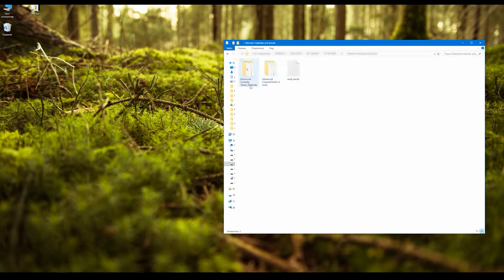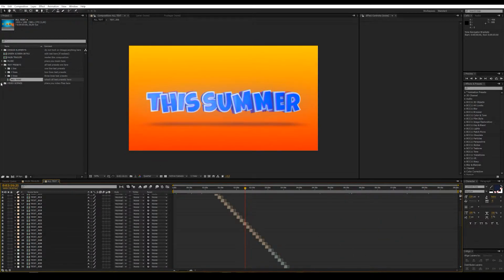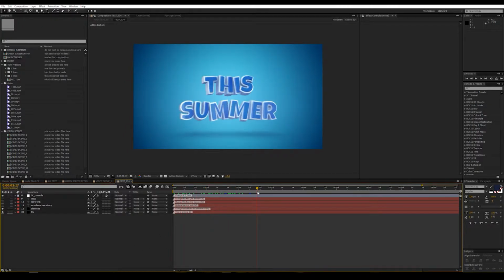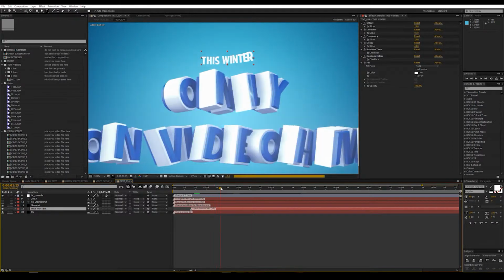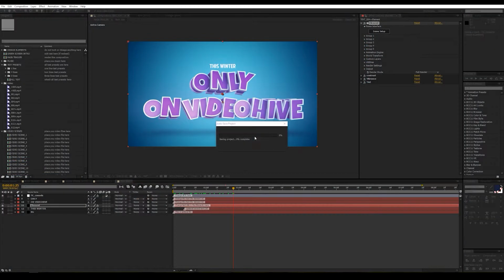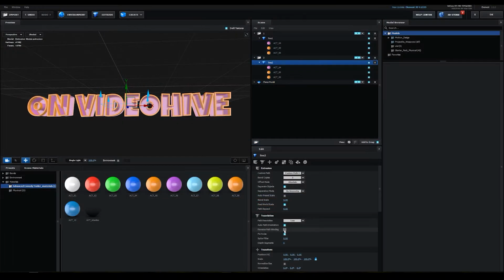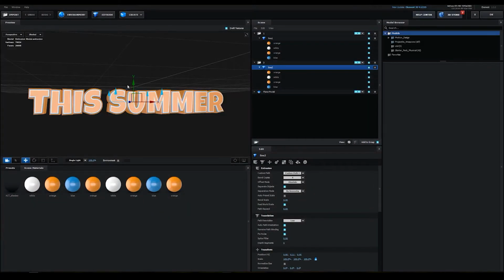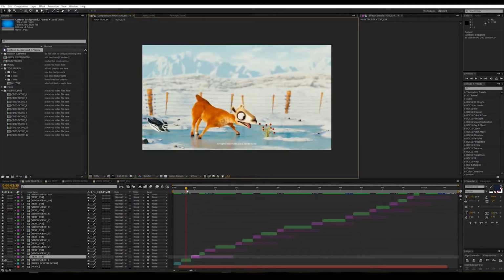Advanced Comedy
PROJECT MAIN FEATURES:

Works with After Effects CS5.5, CS6, CC and higher
Full HD (1920×1080) resolution, 30 FPS
Quick and Easy Customization (detailed video tutorial included)
Works for all language (expression universalized)
plugin “Element 3d” (version 2.2) is required
90 premade animation templates
Multi-purpose